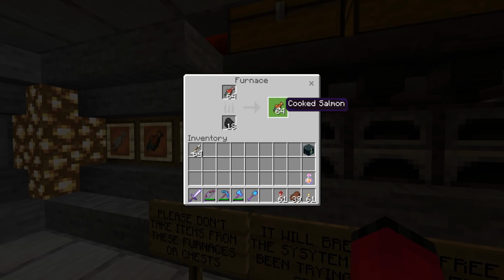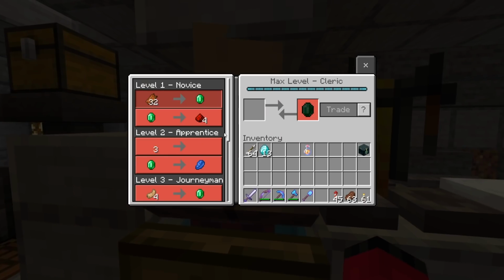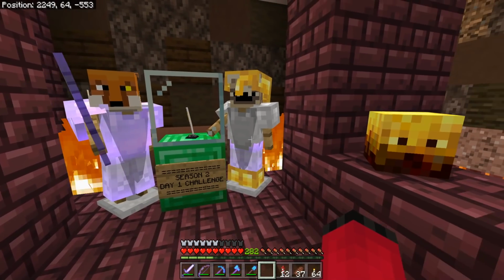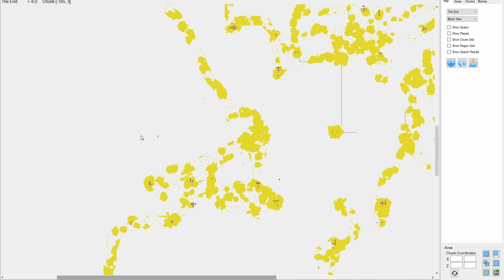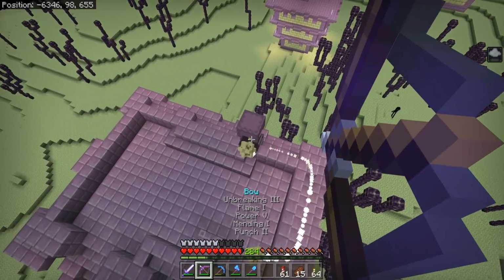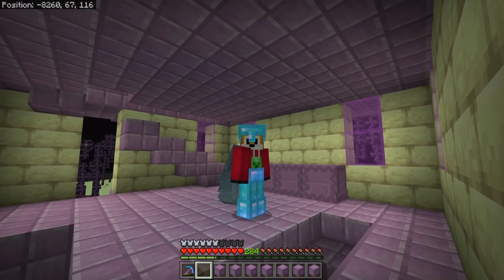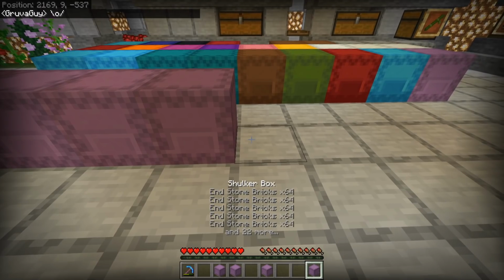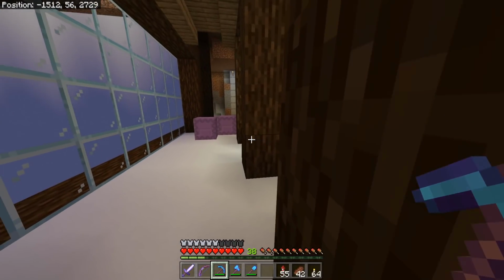PRANKING SLACK | Truly Bedrock Season 2 [9] | Minecraft Bedrock Edition 1.14 SMP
In this episode, I do some End Raiding to get lots more Shulker Boxes and I also play a bit of a Prank on Slack Lizard!

This edition works on Windows 10, Pocket Edition, Android, iOS, Xbox, Nintendo Switch. PS4 and other devices.